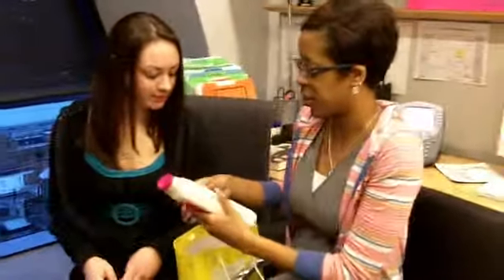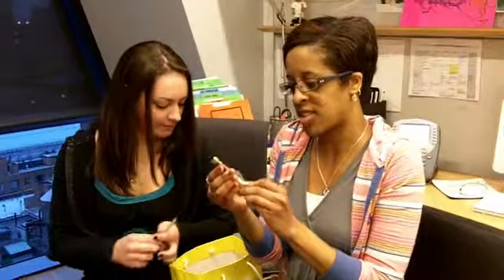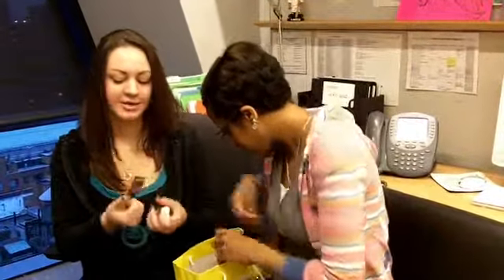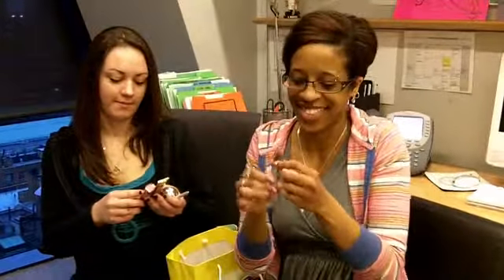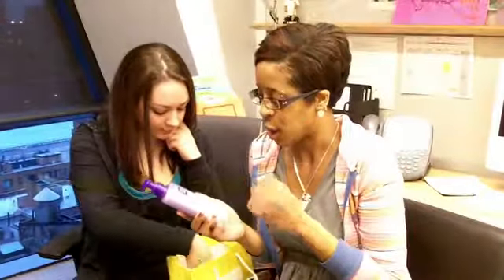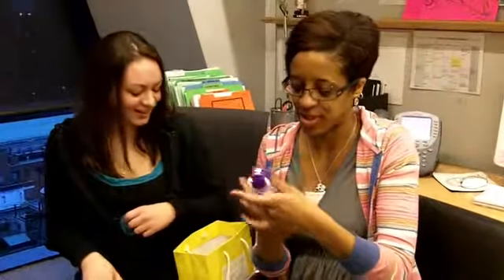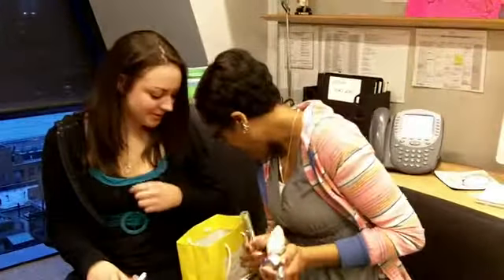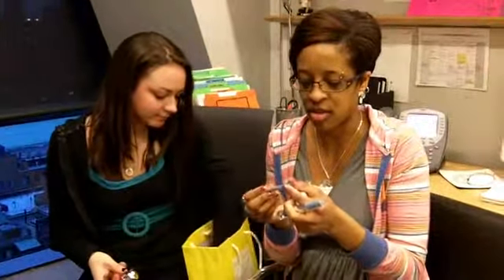Beauty Products We Love!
Real girls like you dish on what products they can't live without! Beauty Lab